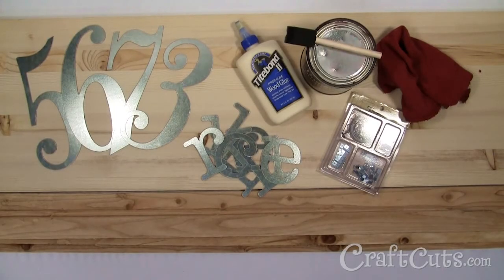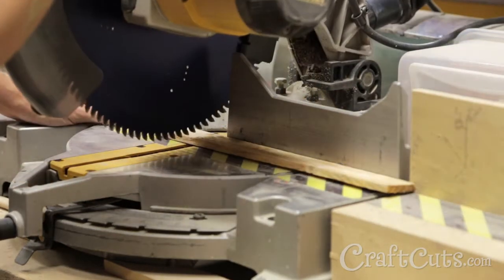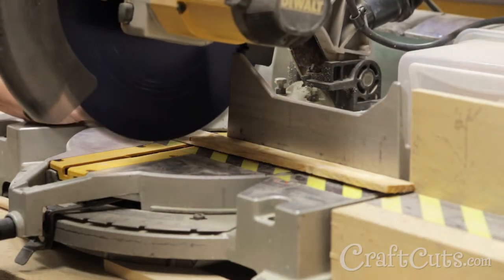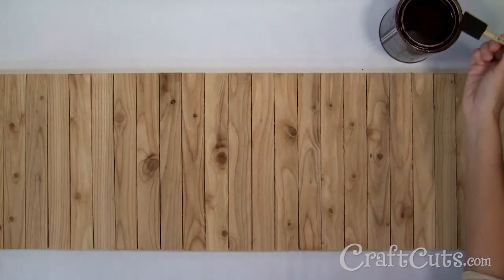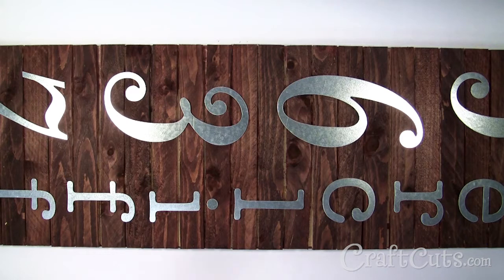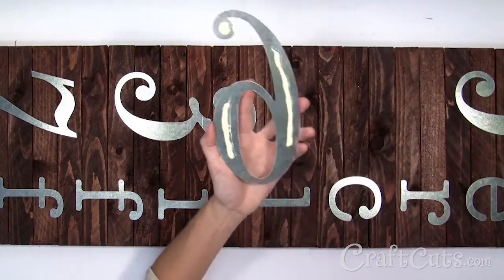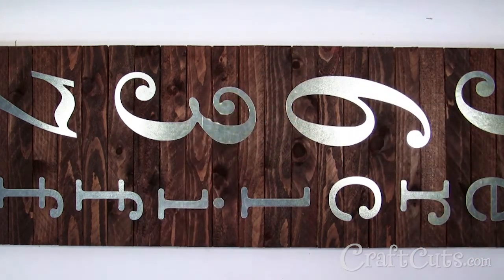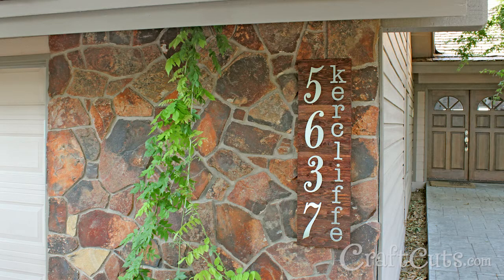Rustic Custom Address Number Sign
A DIY house number sign from Molly at CraftCuts.com. She creates a custom address house number sign with Metal Letters ) and rustic wood lath boards.

Materials Needed:
Galvanized Steel Address Numbers, mine are 8″ tall and in the Dorchester Script font.
Galvanized Steel Street Name Letters, I chose 4″ tall letters in the American Typewrite font.
Wood Lath boards
Wood backer board, I used one that is 42″ tall and 11.75″ wide
Foam paint brush
Wood stain and rag
Outdoor rated wood glue
Mounting hardware kit